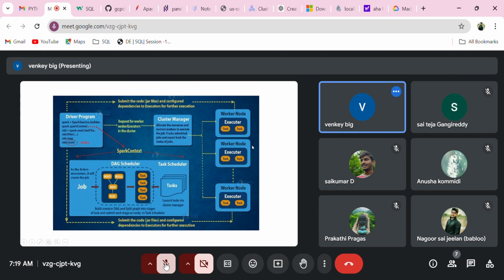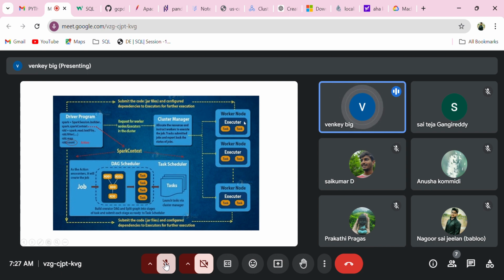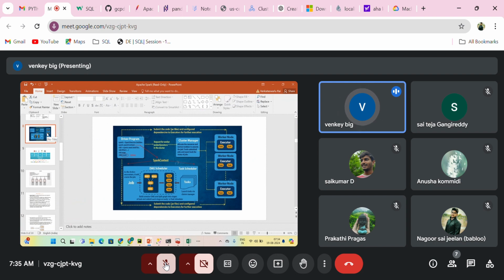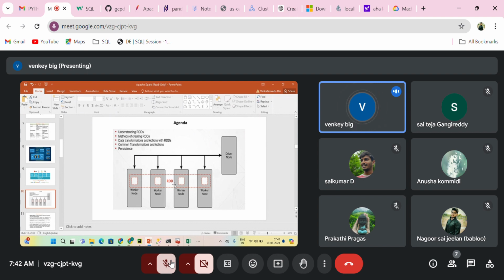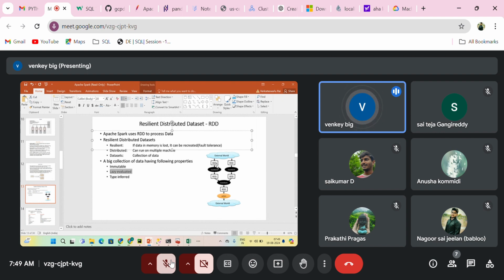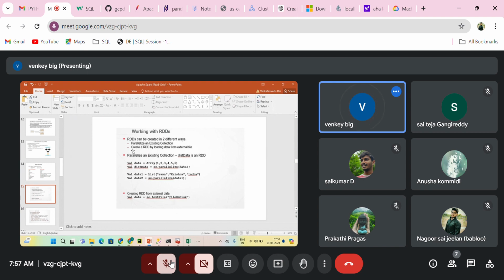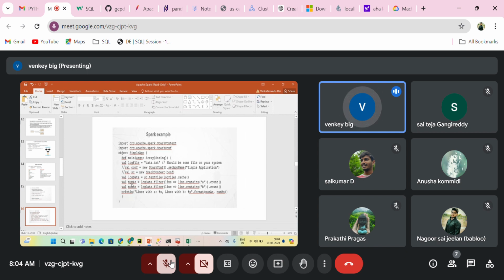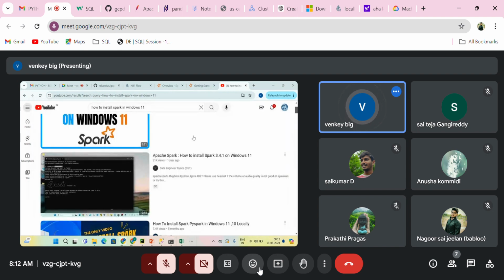DE|GCP|Session-22|Spark Architecture, Internals & Processing, RDDs(properties, Operations & create)